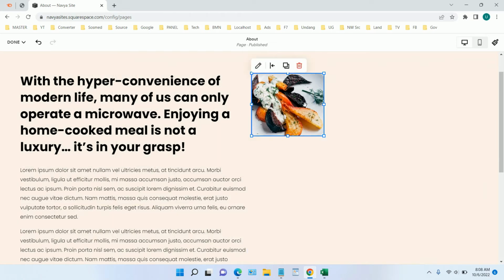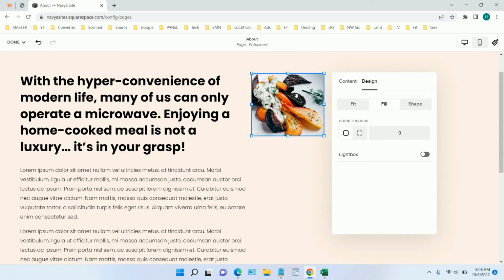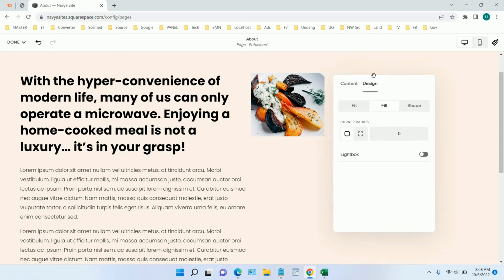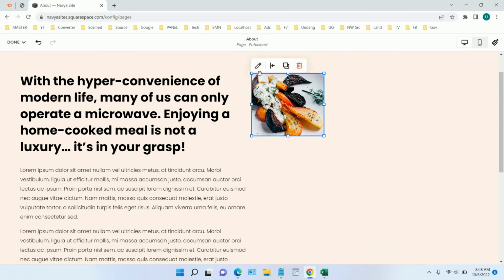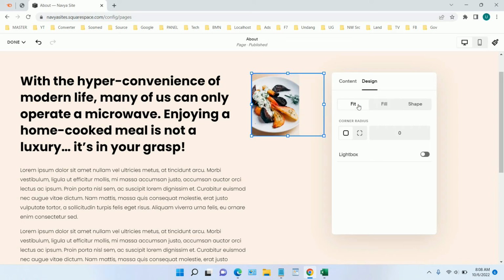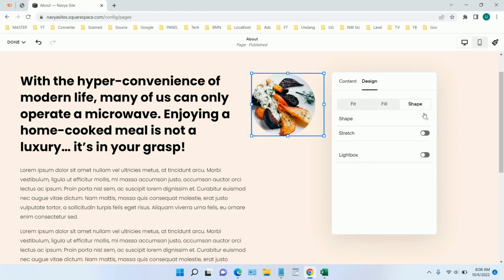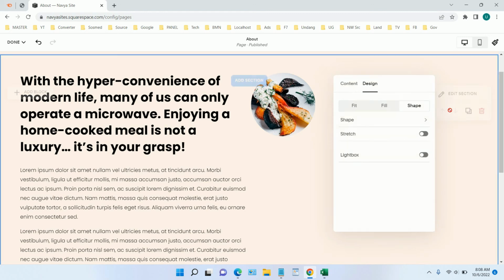How to Make a Picture Smaller in Squarespace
Tutorial how to make a picture smaller in squarespace. An image size that is too large will make the website slow when accessed. In squarespace itself you will easily be able to set the size of the image you enter.